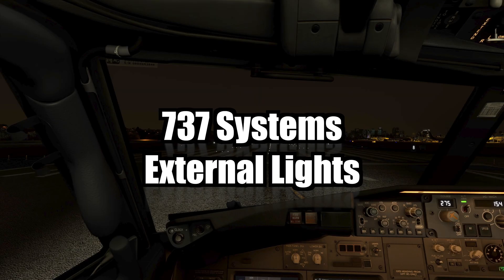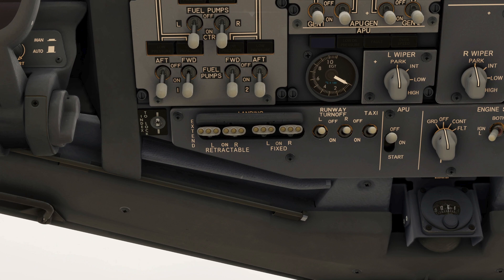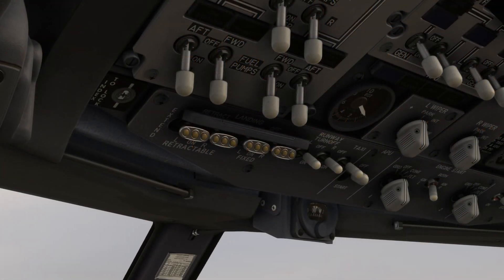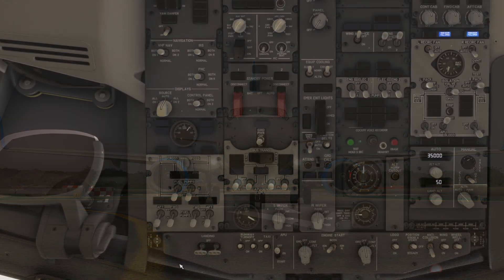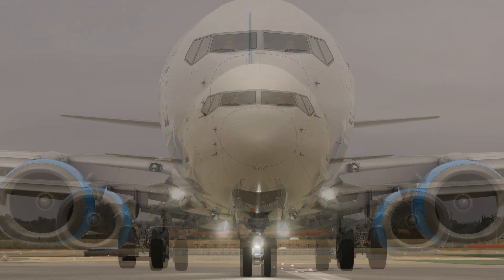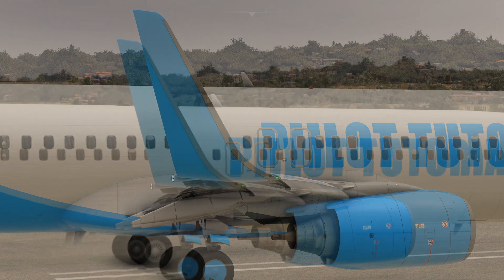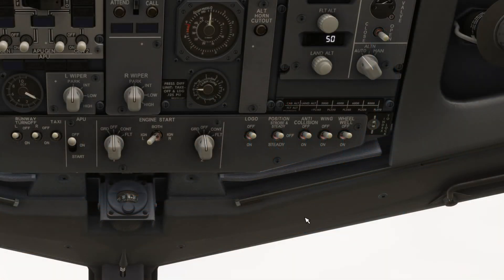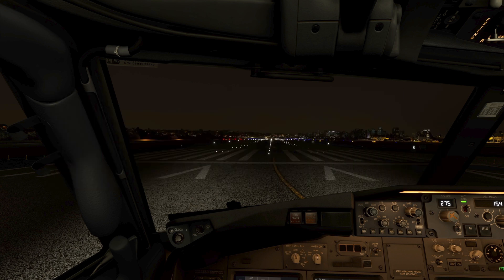737 Systems: External Lights | PMDG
Learn about the Boeing 737's external lights in this tutorial, which explains the position and operation of the aircrafts lights.